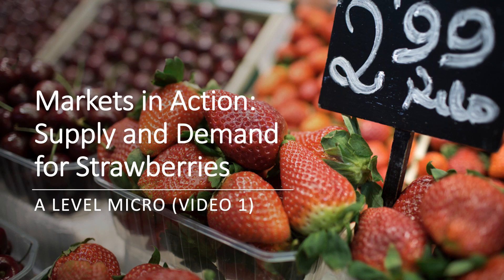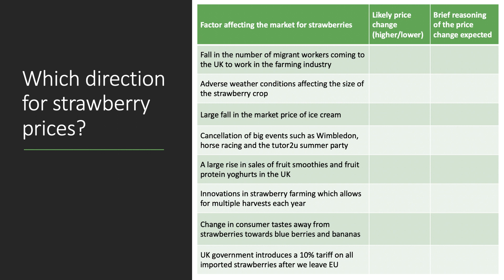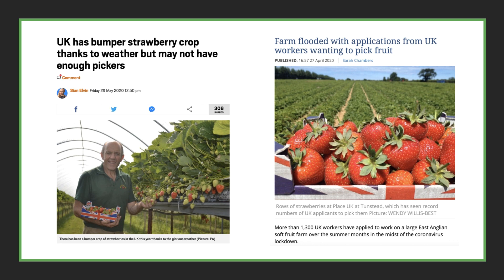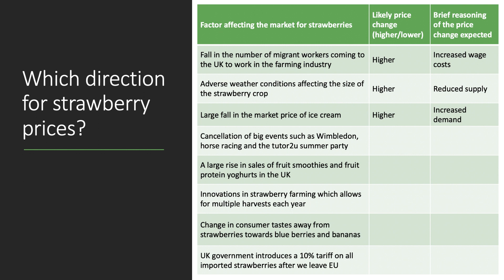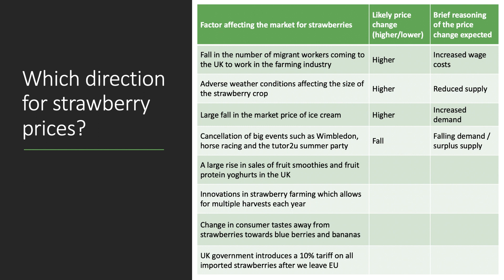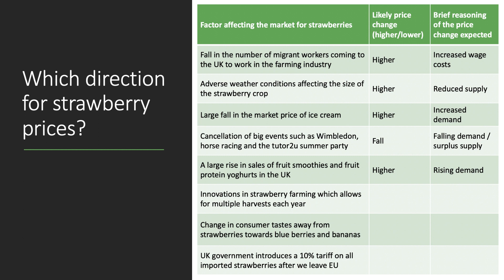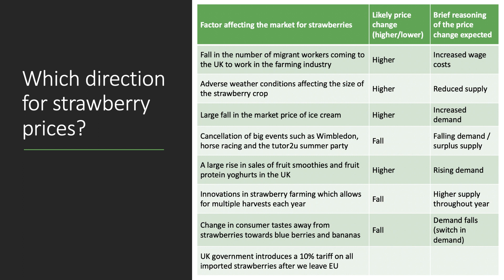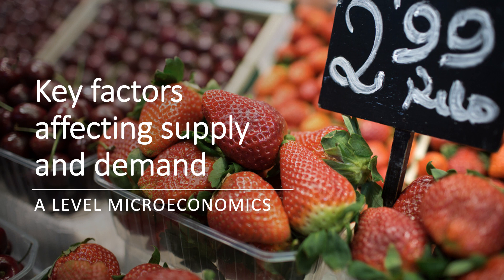Markets in Action: Explaining Changing Strawberry Prices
In this video we look at some supply and demand factors affecting the market for strawberries. This is part of a collection of short videos introducing students to the economics of supply and demand.